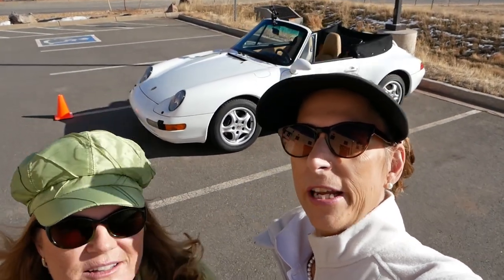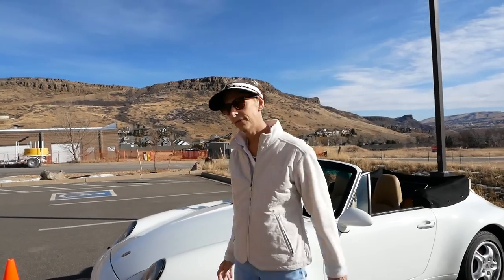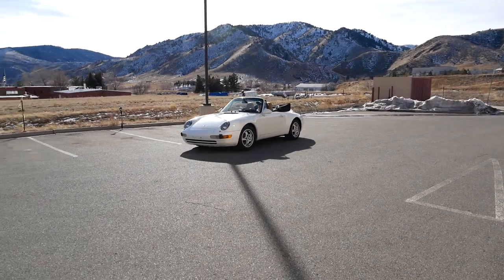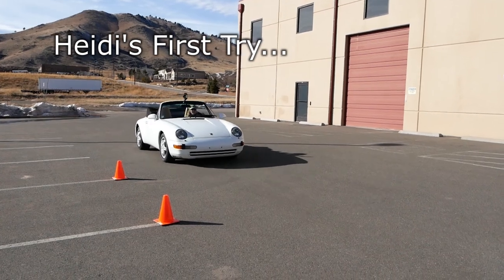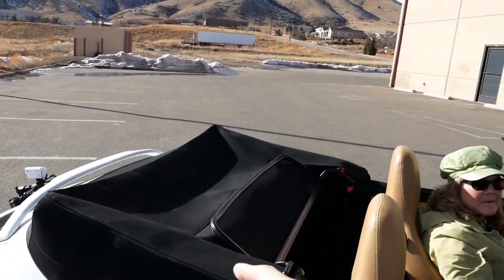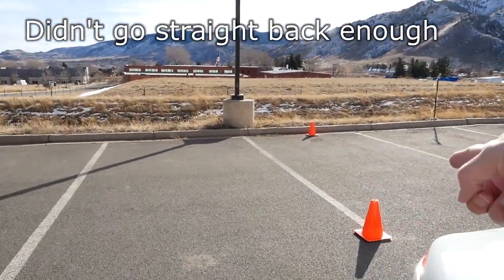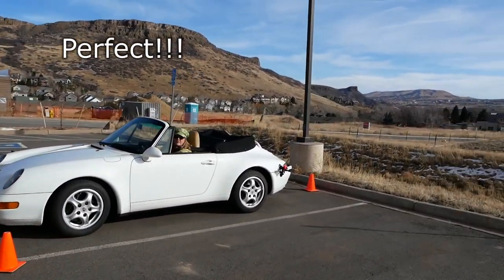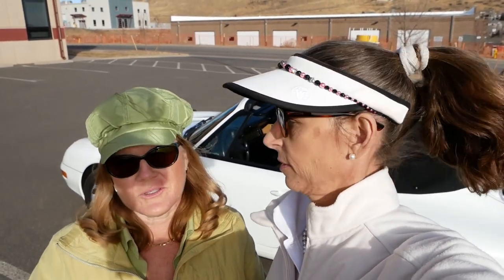Parking Practice - Learn How to Back into a parking spot (Porsche 993 911)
Come along in our 1995 Porsche 911 993 Carrera Cabriolet as we go for a short ride to an empty parking lot for a little parking practice! Backing into a parking spot is a must for car events.  Here we offer some hacks and tips and tricks to back in perfectly every time.  Also, enjoy the beautiful scenic ride to the spot!

We do lots of types of videos on this channel: Vlogs, How To/Hacks/DYI, Travel, Events, etc. Check out some of the other videos we have on our channel.

Special thanks to:

Chung Dha for all his killer Adobe Premiere presets and great tutorials!

And Justin Odisho for all his great tutorial and cool transitions.

And Agin Visuals for his great tutorials and transitions as well.

Music in video:

Music “Dreams” by: Joakim Karud Just love his stuff!